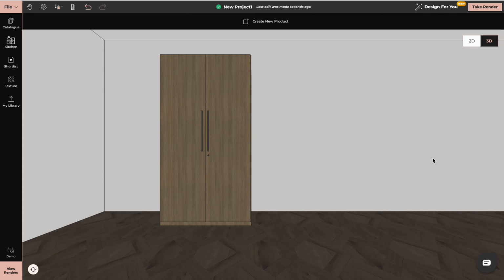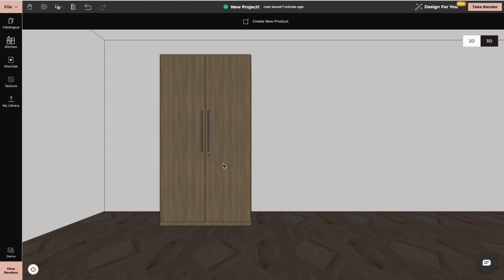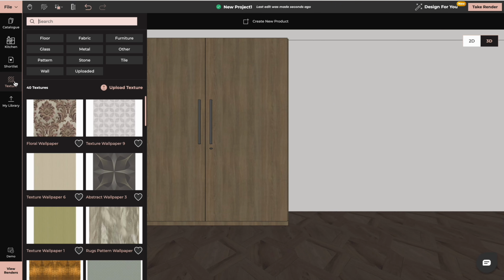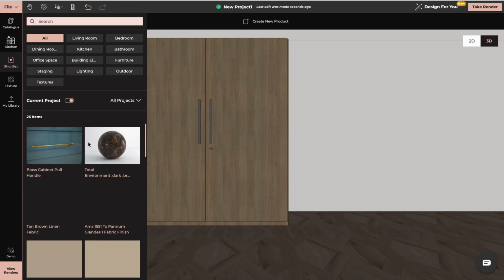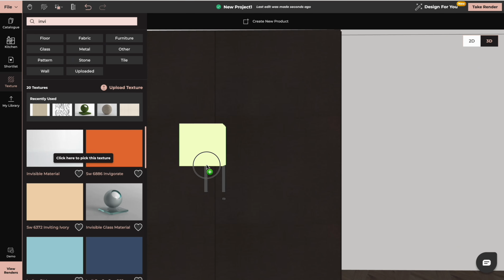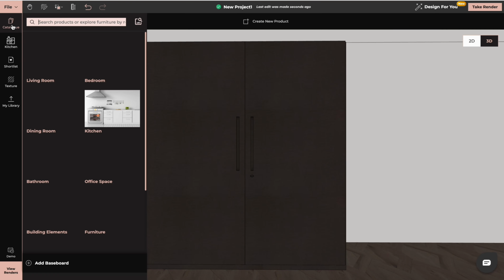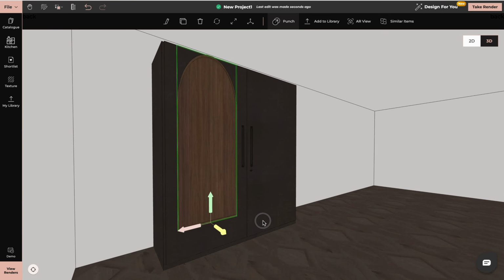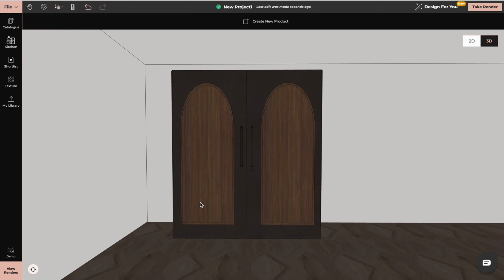CUSTOMIZING Catalog PRODUCTS in Foyr Neo: Foyr Fix It Friday Series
Welcome back to another episode of our 'Fix It Friday' series, where we dive deep into the features of Foyr Neo to help you master the platform. In our fourth video, we focus on 'Customizing Catalog Products in Foyr Neo,' giving you expert tips and step-by-step guidance on how to tailor catalog items to fit your specific design needs perfectly. Whether you're an interior designer, an architect, or just passionate about home decor, this tutorial will empower you to modify and enhance any product from the Foyr Neo catalog to better match your project's aesthetic.

What you'll learn in this episode:

👉🏻 Customization Basics: Get a solid start with the fundamentals of modifying catalog products.

👉🏻 Advanced Adjustments: Dive deeper into sophisticated customization techniques including altering dimensions, materials, and color schemes.

👉🏻 Application Demonstrations: See examples of how these customizations are applied in design settings, illustrating the impact of tailored products on overall aesthetics.

👉🏻 Utilizing Foyr Neo’s Tools: Discover the most effective tools within Foyr Neo for specific customization tasks.

👉🏻 Maintaining Design Integrity: Tips on ensuring that your customizations integrate well with other design elements for a cohesive look.

Whether you're an experienced designer looking to refine your skills or a newbie eager to learn the ropes, this video is packed with insights to help you harness the full potential of Foyr Neo. Don't forget to drop your questions or feedback in the comments below.